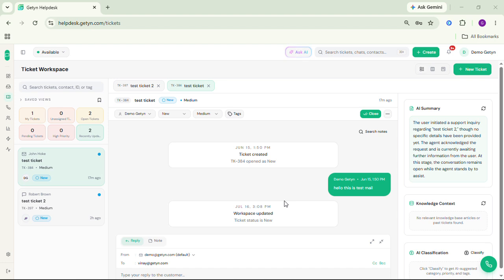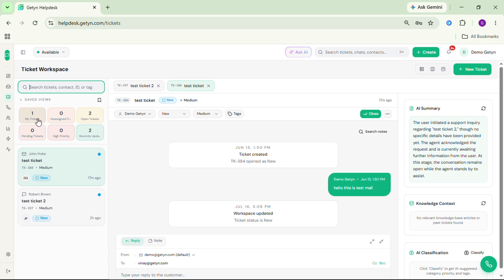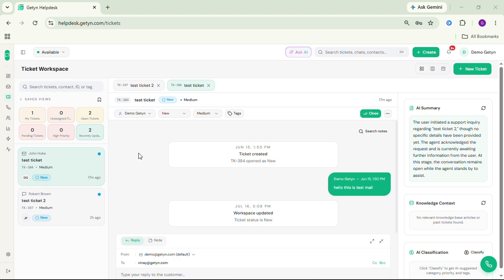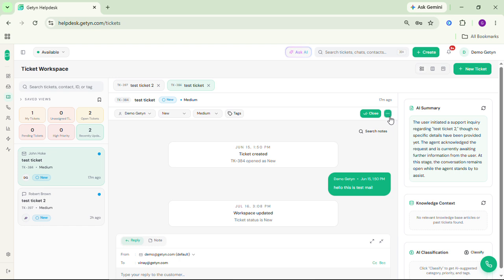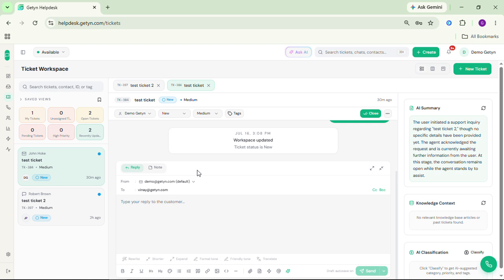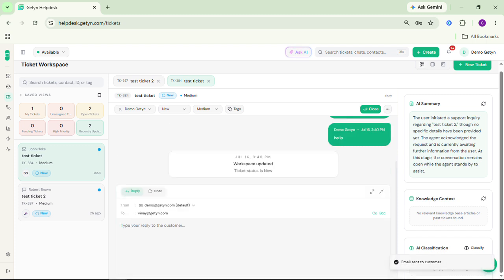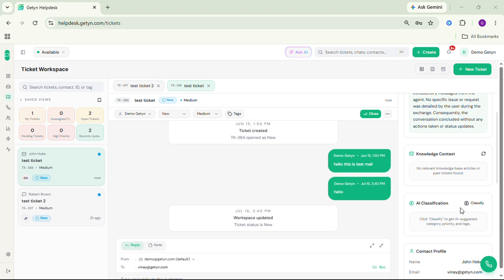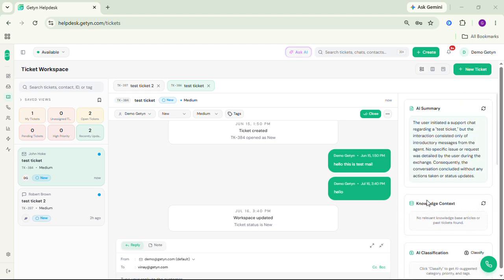Getyn Helpdesk Tickets Module | Complete Walkthrough & Features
Welcome to this complete walkthrough of the Ticket Module in Getyn Helpdesk.

In this video, you'll learn how the Ticket Module helps support teams efficiently manage customer queries, assign tickets, monitor progress, and deliver faster resolutions from a centralized dashboard.

📌 In this video, you'll learn about:
Ticket dashboard overview
Creating and managing support tickets
Ticket status and priority management
Assigning tickets to team members
Filtering and searching tickets
Tracking ticket progress
Important ticket information and actions
Best practices for efficient customer support

Whether you're a support executive, team lead, or business owner, this tutorial will help you understand how to use the Getyn Helpdesk Ticket Module to improve your support workflow and customer experience.